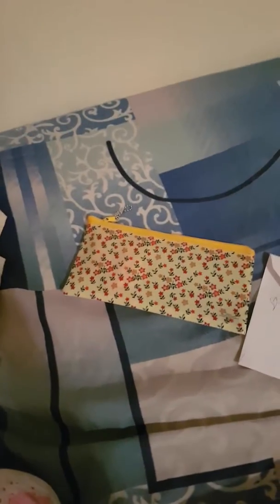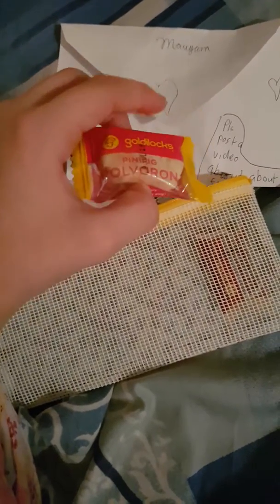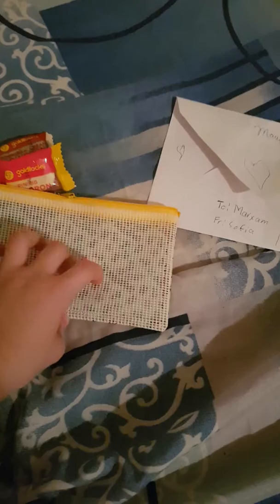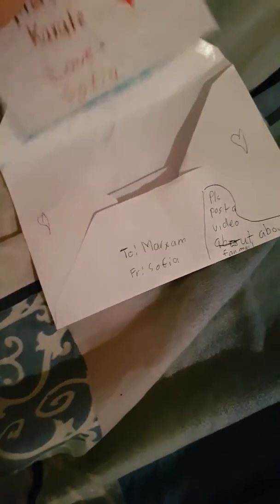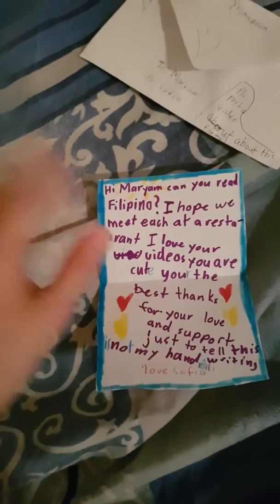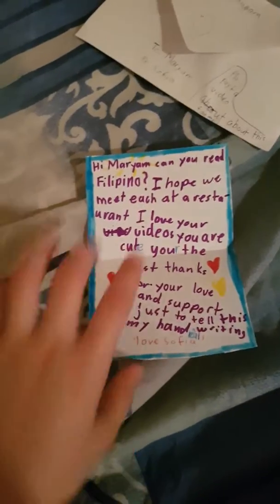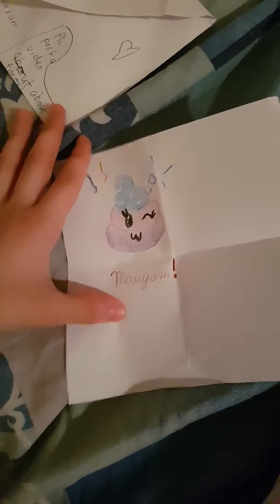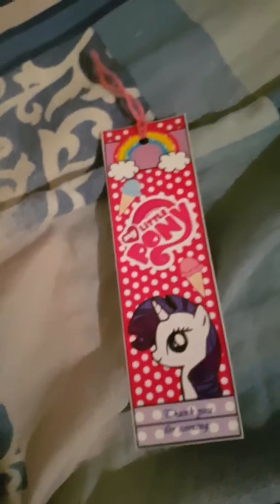Friend mail time!